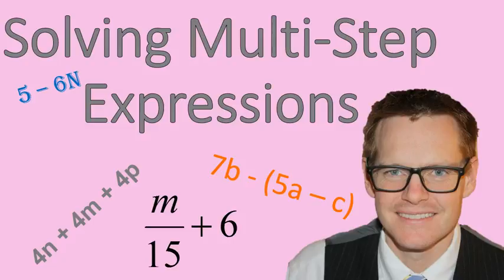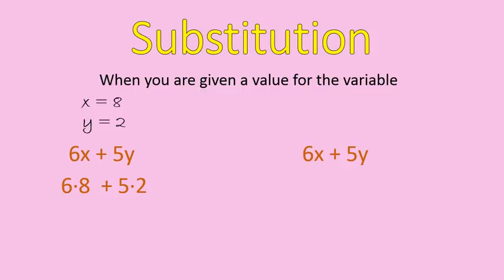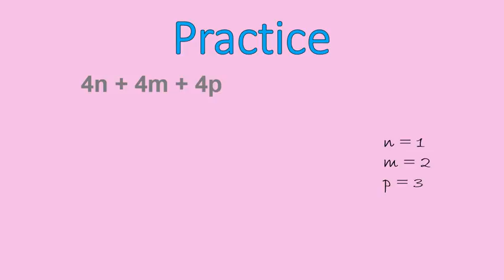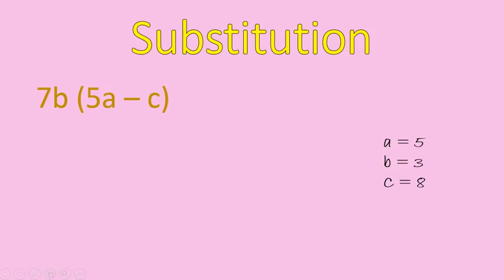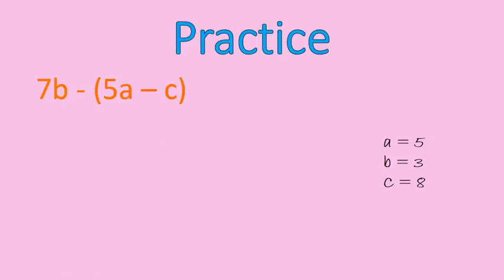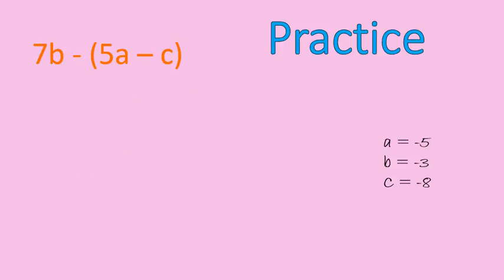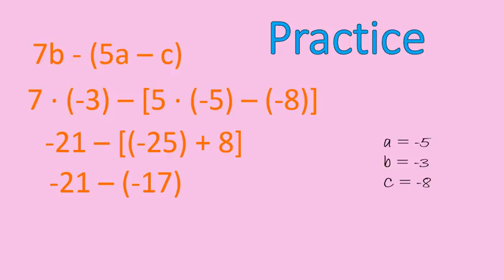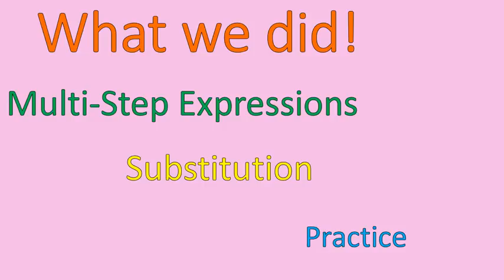Solving Multi-Step Expressions (Simplifying Math)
Math lesson about solving some multi-step variable expressions.